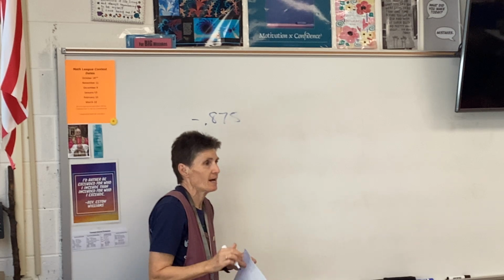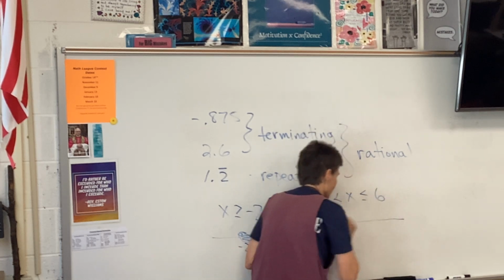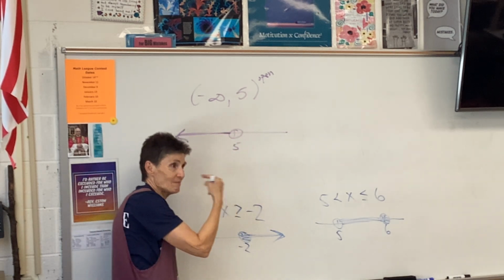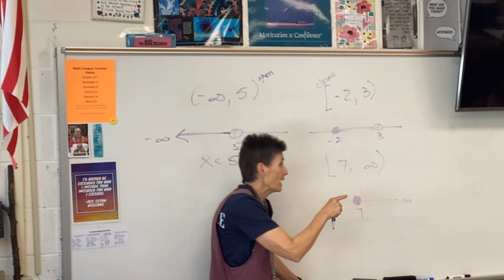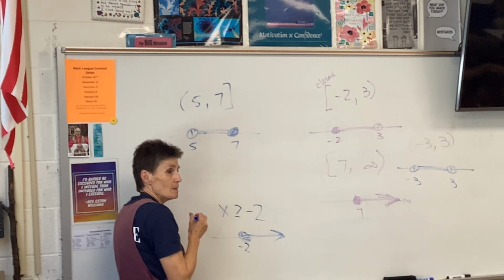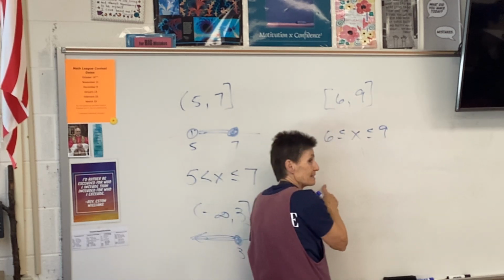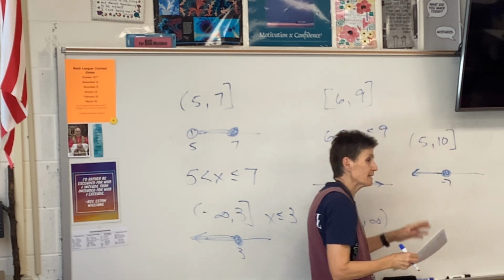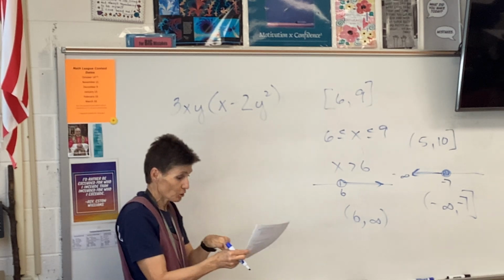Precal A Notes P1 #1-5